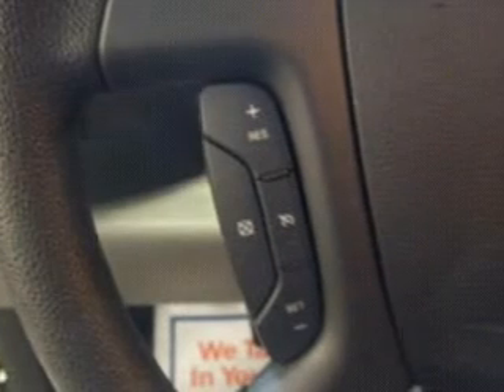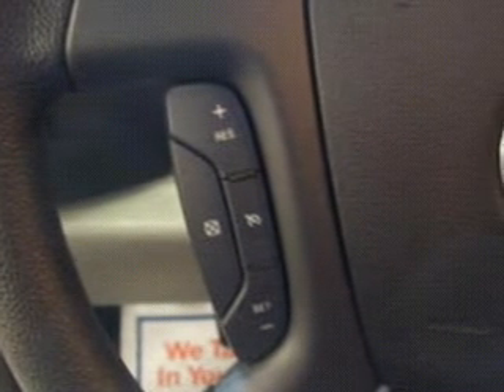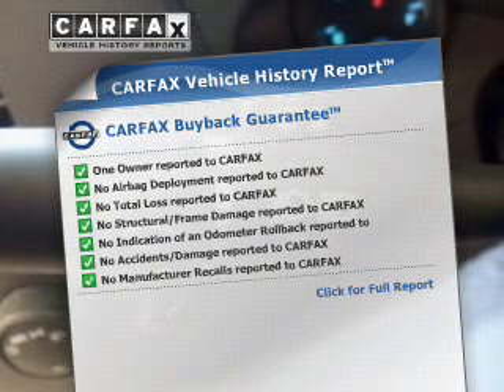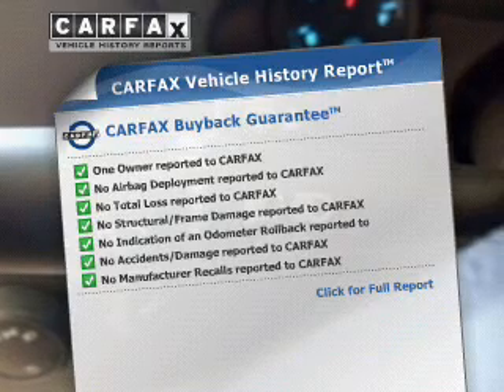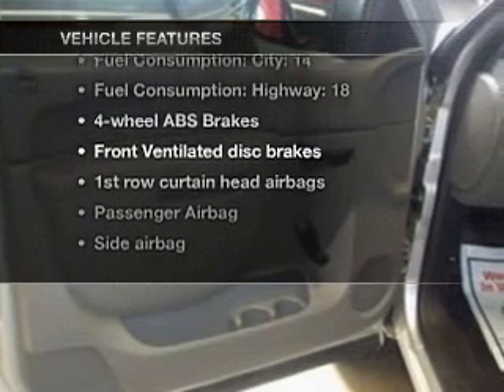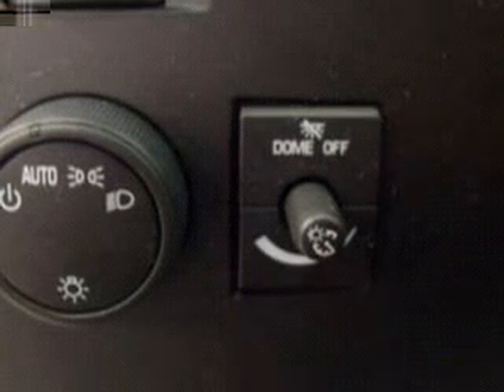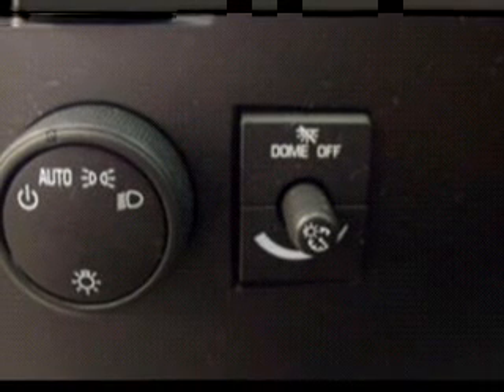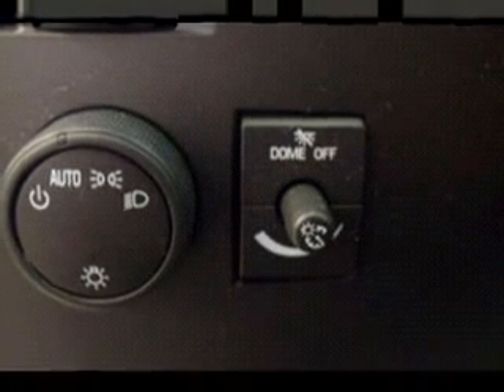2011 Chevrolet Silverado 1500 - Dearborn MI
Year: 2011
Make: Chevrolet
Model: Silverado 1500
Trim: WT
Engine: 5.3 liter 8 cylinder 16 valve
Transmission: Automatic
Color: Silver
Mileage: 6870
Address:
21730 Michigan